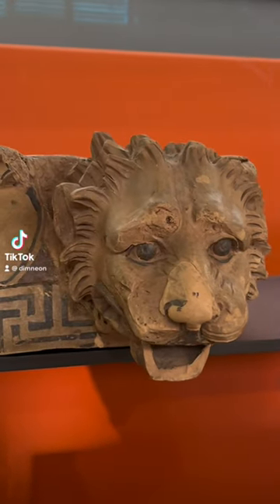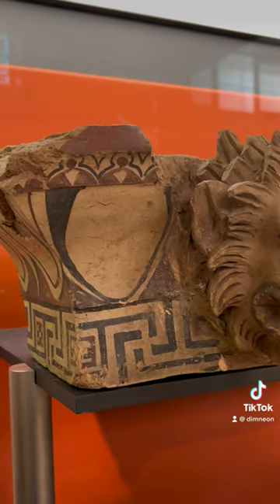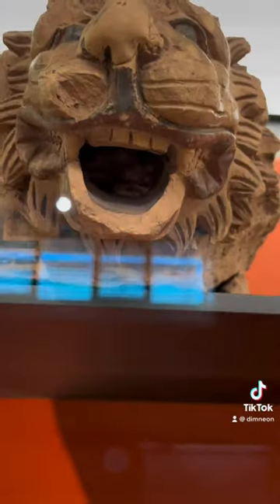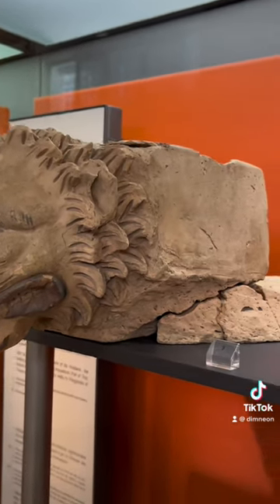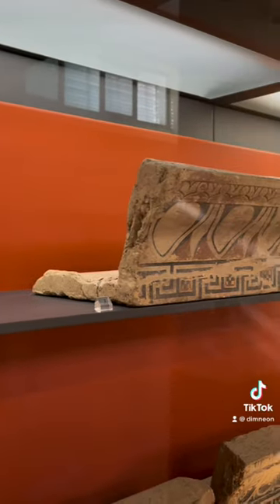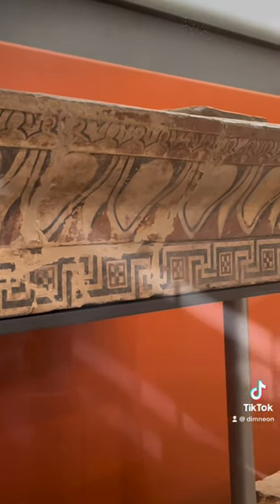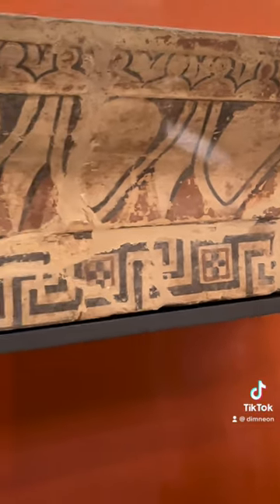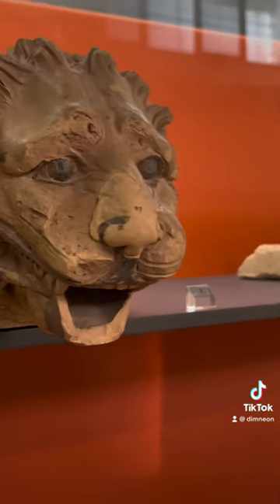Ancient Greek “Gargoyles” from Delphi